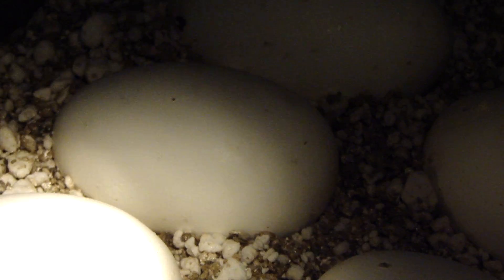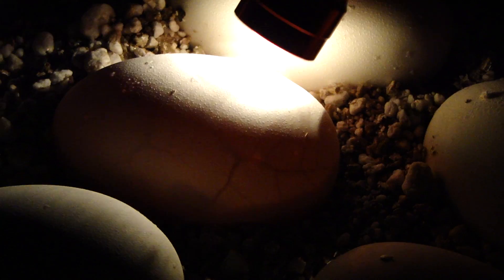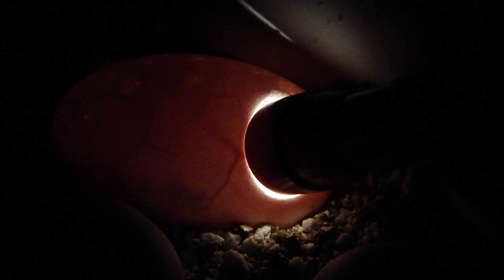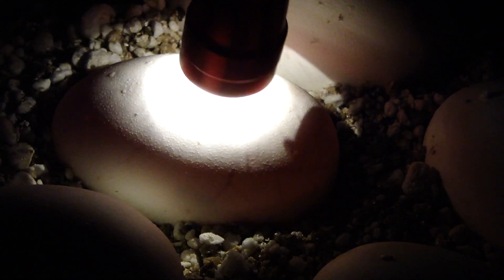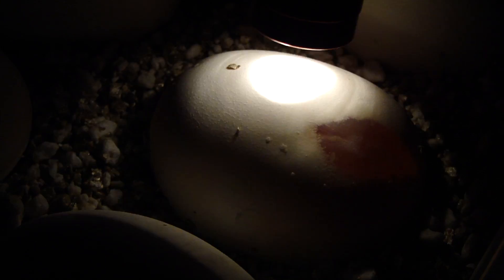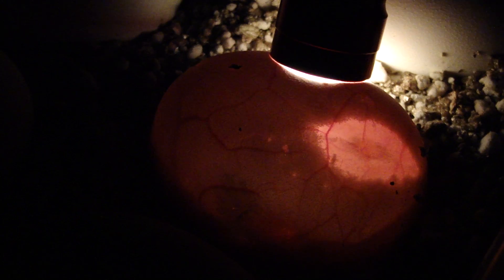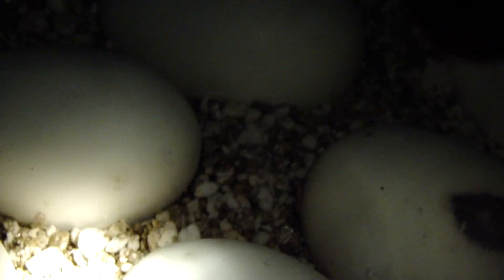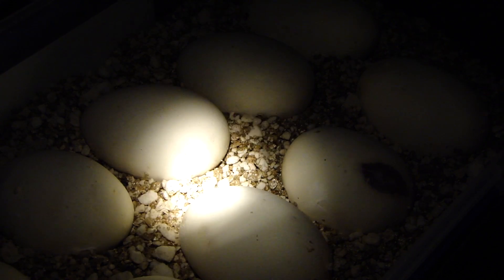Egg Candling - Baby moving inside the egg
Baby ball python moving inside the egg at day 15 of incubation.